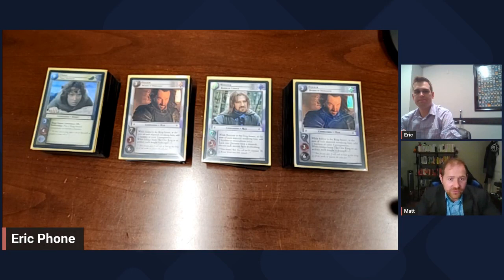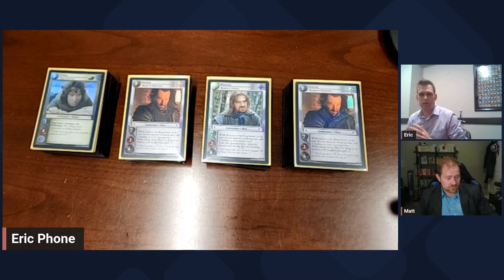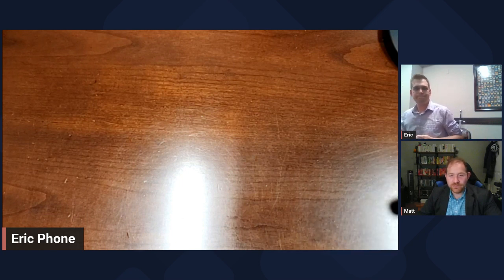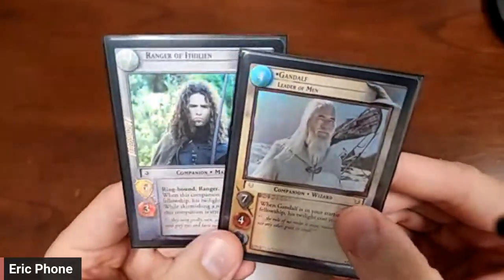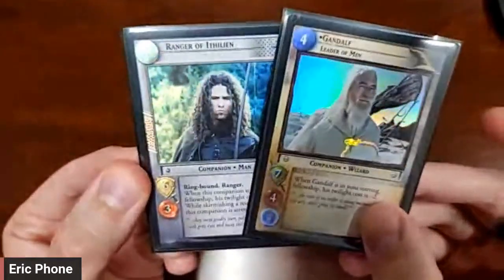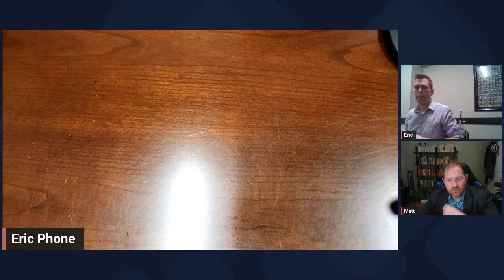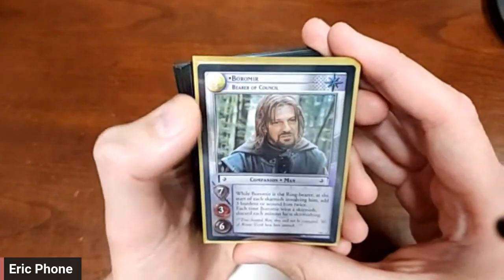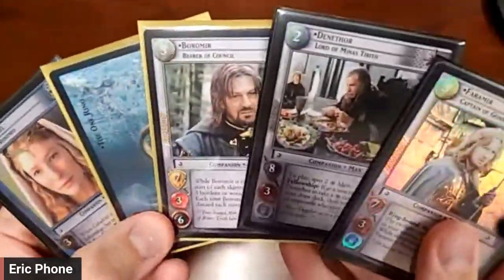Lord of the Rings TCG Movie Block Deck Gondor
Below you can find the four decks that we discussed.

Deck lists:

Elves and Men

Ringbearer and the One Ring:
Frodo, TT
The One Ring, the Binding Ring

Sitepath:
Steps of Edoras
West Road
Hall of the Kings
Anduin Banks
Pelennor Flat
Minas Tirith Sixth Circle
Osgiliath Channel
Morgulduin
Slag Mounds

Free Peoples: 33
1 Legolas, Greenleaf (starting)
1 Glorfindel, RiW (starting)
4 Aragorn, RotN
2 Faramir, SoD
1 Boromir, SoD
1 Derufin
1 Arwen, FEM
1 Sam, SoH
3 Elrond, HtGG
2 Anduril, FotW
1 Armor
1 Sting, Bane of the Eight Legs
1 Aiglos
3 The Last Alliance of Elves and Men
1 The Tale of Gil-Galad
1 Shadow Between
1 Vilya
1 Citadel of the Stars
1 Stone Tower
1 Noble Leaders
2 Secret Sentinels
1 There and Back Again
1 The Tale of the Great Ring

Gondor Bombs:
Isildur, BoH
The One Ring, ATAR

Sitepath:
Steps of Edoras
King's Tent
Tower of Ecthelion
Anduin Banks
City Gates
Osgiliath Crossing
Morgulduin
Dagorlad

Free Peoples: 33
2 Sharpen Your Swords
1 Terrible and Evil
1 Coat of Mail
4 Saved From the Fire
1 Gandalf's Staff
1 Narya
1 Hard Choice
2 Deep in Thought
3 Out of the High Airs
1 Barliman Butterbur, PPP
4 Sapling of the White Tree
1 Scroll of Isildur
1 Seeing Stone of Orthanc
1 Anduril, FotW
1 Narsil, BotF
1 Faramir, SoD
1 Denethor, LoMT
1 Aragorn, ET
1 Elendil, tT
1 Radagast, tB
1 Sam, SoH
1 Gandalf, LoM (starting)
1 Ranger of Ithilien (starting)

Noble Leaders
Boromir, BoC
The One Ring, Answer to all Riddles

Sitepath:
Steps of Edoras
West Road
Base Mindolluin
Anduin Banks
Steward’s Tomb
Osgiliath Crossing
Morgulduin
Dagorlad

Free Peoples: 33
1 Faramir, CoG (starting)
1 Denethor, LoMT (starting)
1 Galadriel, LR (starting)
2 Aragorn, ET
1 Elendil, tT
3 Legolas, Greenleaf
1 Sam, SoH
2 Elrond, HtGG
1 Anduril, FotW
1 Narsil, BotF
1 Sapling of the WT
1 Scroll of Isildur
1 Ring of Barahir
1 Seeing Stone of Orthanc
1 Aiglos
2 Noble Leaders
1 The Last Alliance of Elves and Men
1 The Tale of Gil-Galad
1 Shadow Between
1 Stone Tower
1 Citadel of the Stars
3 Curse Their Foul Feet
2 Stand Against Darkness
2 Secret Sentinels

Sitepath:
Steps of Edoras
West Road
Base of Mindolluin
City of the Dead
Pelemmor Flat
Pelennor Grassland
Osgiliath Crossing
Morgulduin
Slag Mounds

Free Peoples: 33
1 Alcarin , Warrior of Lamedon (starting)
1 Turgon, Man of Belfalas (starting)
2 Faramir, Defender of Osgiliath
1 Aragorn, Captain of Gondor
1 Imrahil, Prince of Dol Amroth
1 Garrison of Gondor
1 Ingold
1 Sam, Son of Hamfast
2 Men of Numenor
2 Garrison of Osgiliath
2 Sixth Level
2 Fifth Level
4 Fourth Level
2 Citadel of the Stars
1 Stone Tower
2 Knight's Mount
3 Gondor Bow
4 Banner of Westernesse